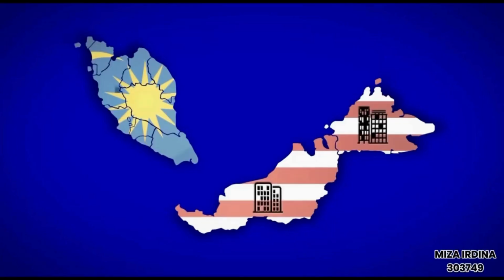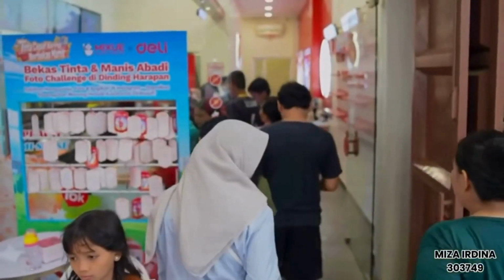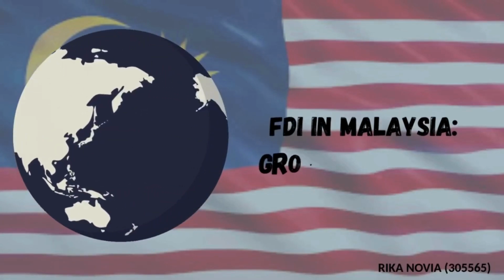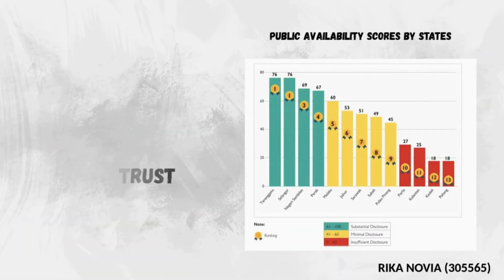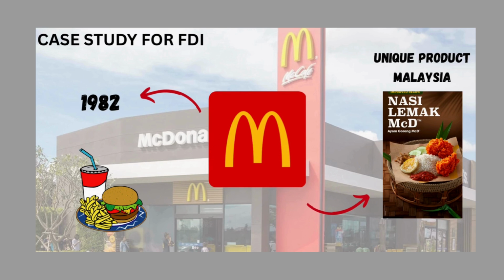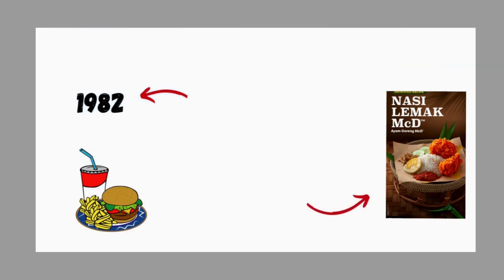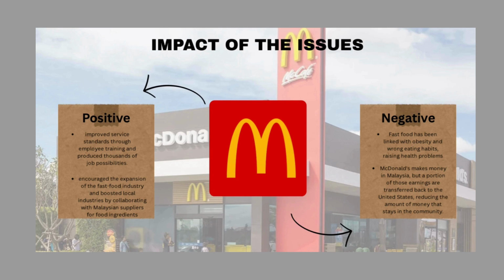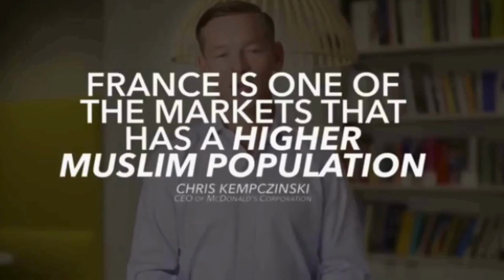DOCUMENTARY ECONOMY FOREIGN DIRECT INVESTMENT ( GROUP 15 ) | BEEBK1013 PRINCIPLES OF ECONOMICS A242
Prepared by :

1. Siti Norizzati binti Rosli (299628)
2. Rika Novia binti Widodo (305565)
3. Kuan Hui Xin (293017)
4. Chai Seok Ying (304704)
5. Nur Hidayah Izzati binti Noor Hazril (304062)
6. Miza Irdina binti Mohd Nazlee (303749)